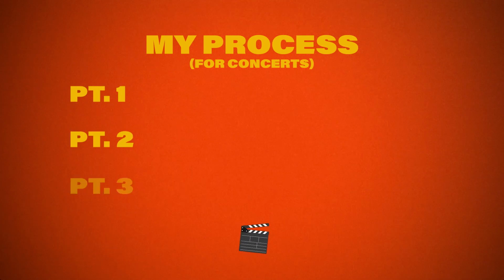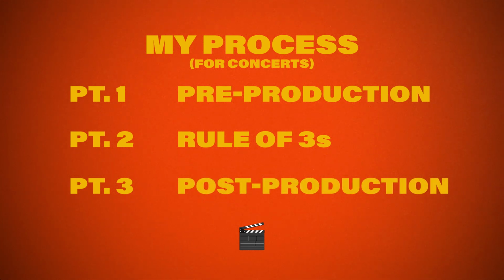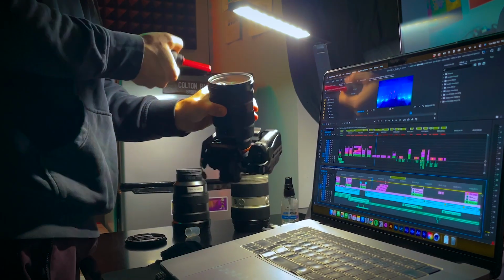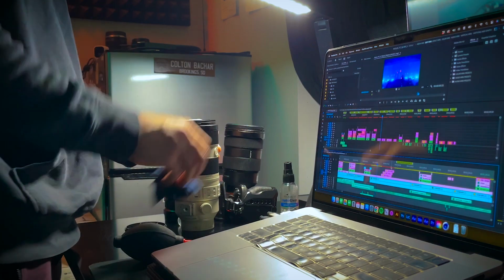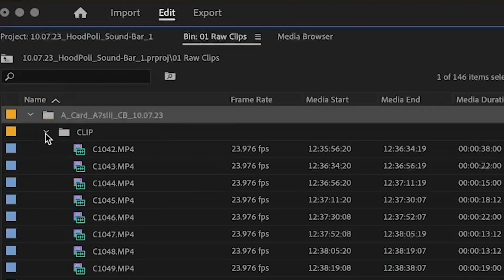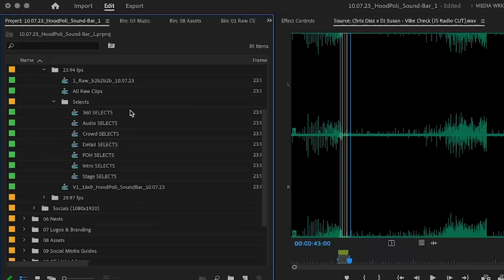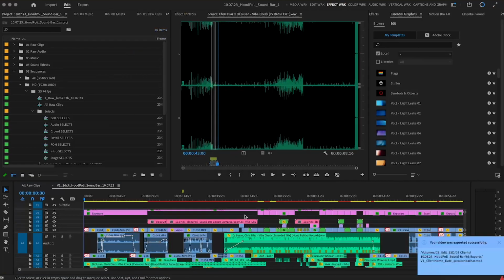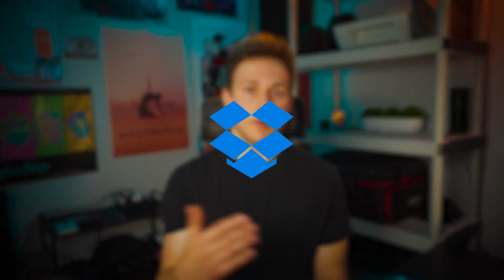How To Film a Concert: My ENTIRE Process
This is by far the least common thing for music industry creators to share... but we can change that! I want to know, what is your process?

00:00 Intro
00:44 Pre-Production (before arriving to the venue)
02:31 Pre-Production (at the venue)
04:12 Filming The Show (cover your bases)
04:43 Rule of 3s (close, med, wide)
05:05 Rule of 3s (artist, crowd, details)
05:40 Rule of 3s (rule of thirds)
06:45 Post-Production Wrk Flow

📧 Stay up to date with new videos, products, and more:) Sign up

ABOUT ME
Hello:) I'm here to help creatives pursuing a career in the music industry as videographers & photographers. Together we can push the music industry forward with our collective stories, talents, ideas, and new-found knowledge.
Wrk To Create, Wrk To Inspire.